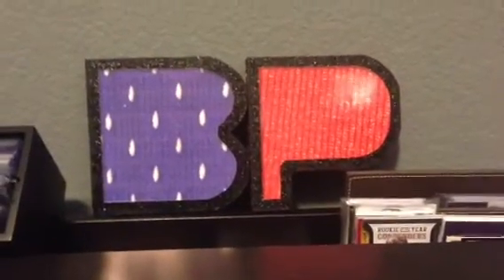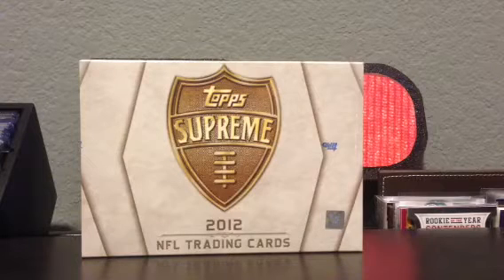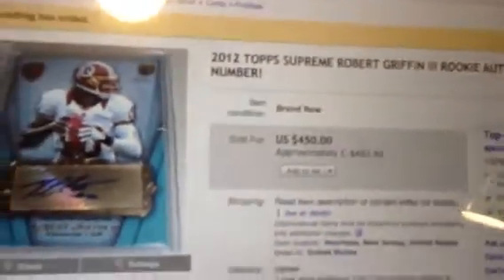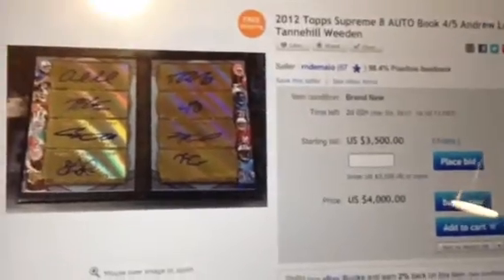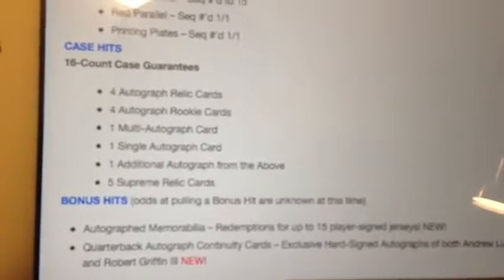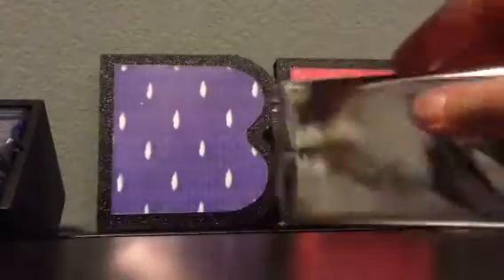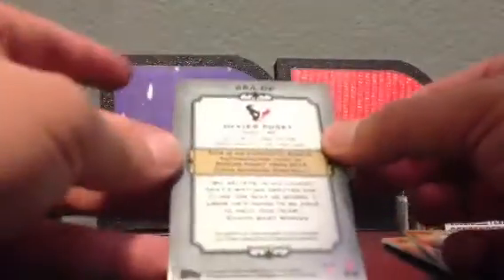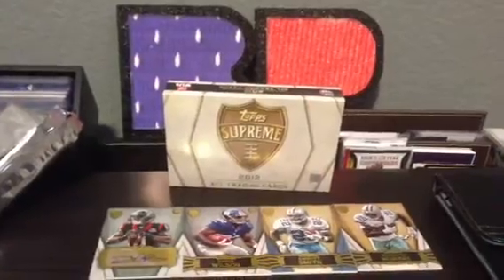2012 Topps Supreme Box Break Review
Busted a box of 2012 Topps Supreme. Not a great box, but Supreme always has my heart racing.